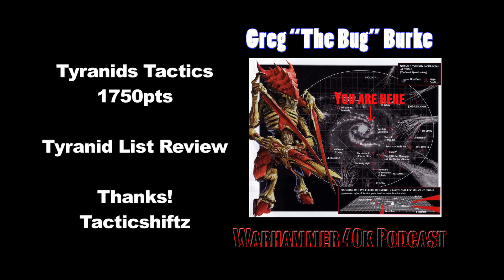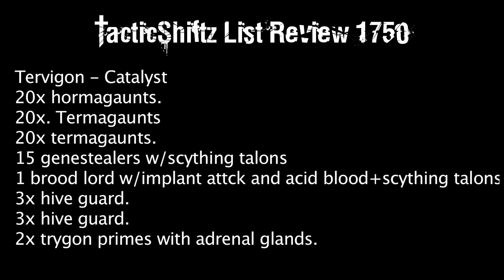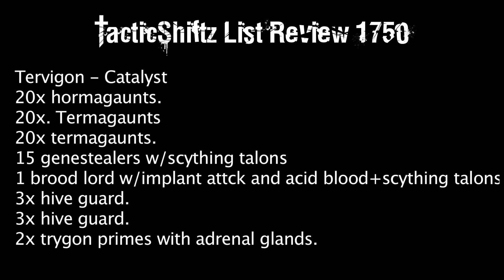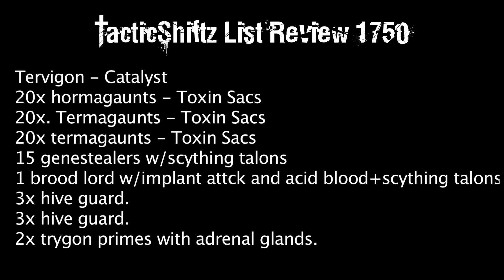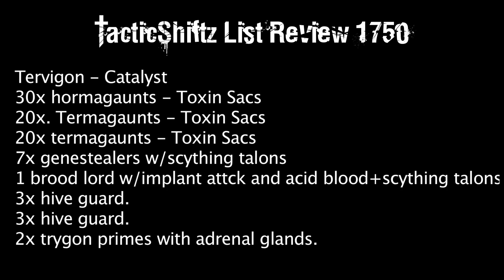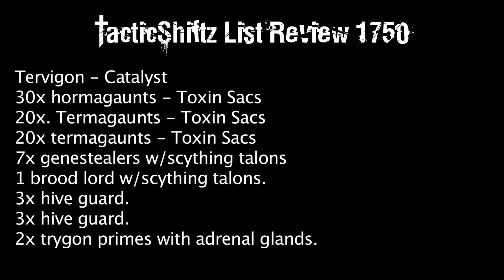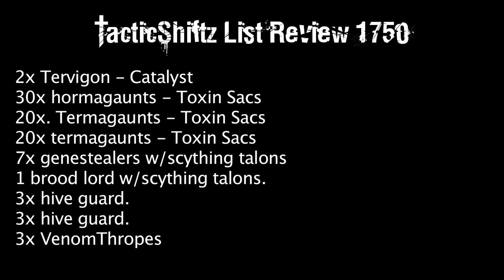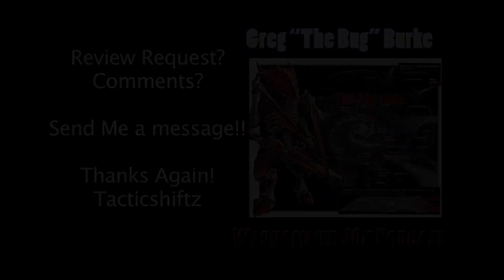Tyranid Tactics List Review: Tacticshiftz 1750pt List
I go over Tacticshiftz 1750 Army List